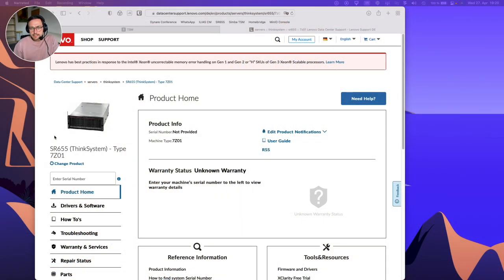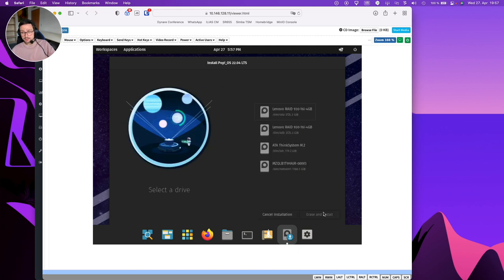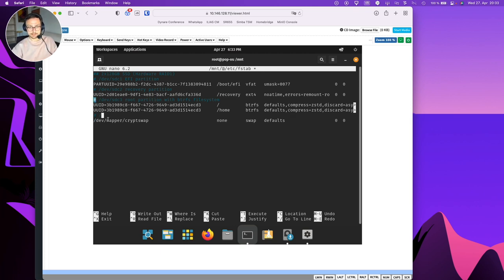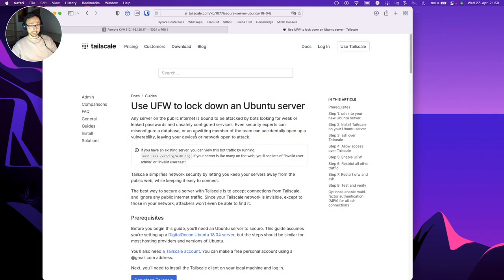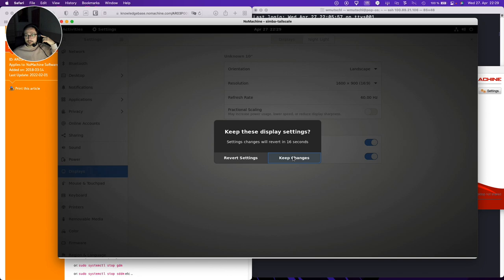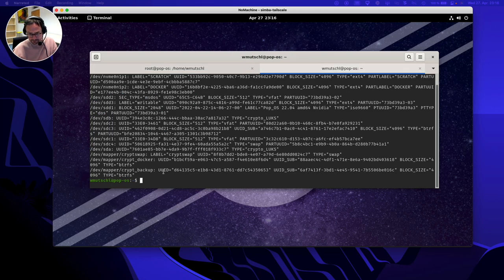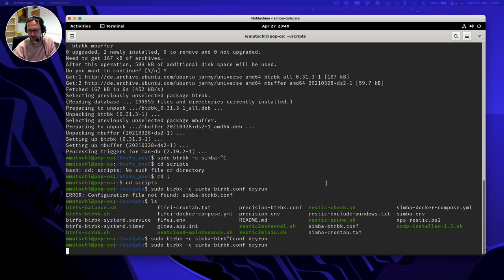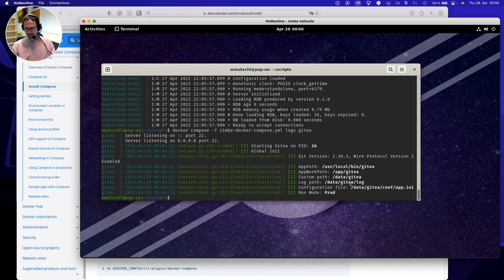Pop!_OS 22.04 on a server: btrfs, BTRBK, docker, NoMachine, Tailscale, UFW, IO_PAGE_FAULT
All commands and a written guide (coming soon)

In this video I will do a clean install of my Lenovo server with POP!_OS 22.04 focusing on the following features:
- adapt POP!_OS installation for best use with btrfs and how to run in headless mode
- set up and use BTRBK for automatic btrfs snapshots and backups
- lock down server with UFW firewall and Tailscale
    - ssh (only over Tailscale)
    - remote desktop via NoMachine (only over Tailscale)
- docker containers for hugo website, nextcloud (with redis), gitea

This is a long video as I am doing everything from scratch, but maybe there is a thing or two that you might find useful for your servers (see timestamps below).
If you have other best practices and approaches that you can share with me to improve my server installation, please leave comments or write me an email.

WARNING: I am just an enthusiastic linux user and have no professional training in running or securing servers! So any tips are very welcome!

Contents
0:00:00 - Start
0:03:07 - Access Lenovo SR655 Server via IPMI (or on-site)
0:03:22 - In-place update of POP!_OS from 21.10 to 22.04 does work (but we will still do a fresh install)
0:03:47 - Server boots into CLI
0:04:10 - Remote Desktop via NoMachine (secured via Tailscale)
0:04:34 - Specs of the server using neofetch
0:05:08 - Partition layout: Hardware RAID1, luks encryption, btrfs subvolumes for system, home, and docker user files
0:07:21 - fstab with additional mountpoints for optimal use with btrbk
0:09:21 - crypttab: backup and docker disk are encrypted with luks
0:09:53 - docker containers for my website, nextcloud, and gitea instance
0:10:03 - Reboot into POP!_OS 22.04. installer
0:11:10 - Double check partition layout because the names might change!
0:12:10 - Why am I relaxed to simply nuke and pave? Because I have btrfs snapshots and backups of those snapshots that can very easily be restored!
0:14:30 - Just out of curiosity: how does POP!_OS 22.04 clean install partition the disk
0:17:09 - Actual Install: Now we're going to re-use the partition layout, but use btrfs for the system filesystem
0:19:25 - Don't restart yet, but open a terminal for post installation steps
0:19:36 - Create btrfs subvolumes @ and @home (with some reasons why)
0:24:18 - Make changes to fstab (add btrfs subvolumes, use optimized mount options)
0:27:51 - Quicklook into crypttab
0:28:05 - Change kernel boot options: kernelstub and bootloader
0:28:22 - Re-Mount the @ subvolume
0:29:03 - Chroot into your system, i.e. into the @ subvolume
0:29:54 - Mount everything inside your system, i.e. check whether new fstab works
0:30:08 - Add rootflags to kernelstub configuration file
0:30:59 - Add rootflags to systemd bootloader
0:32:11 - update initramfs
0:32:50 - Finally reboot! Then some checks, connect to internet and update system.
0:35:56 - Enable fstrim.timer for SSD and NVME drives
0:36:23 - By default boot into CLI (terminal) and not into GUI (desktop) by disabling gdm
0:37:40 - Install OpenSSH Server
0:38:38 - Harden server by installing UFW and Tailscale
0:42:00 - Harden ssh config file by using only ssh keys and AllowUsers
0:43:06 - Install NoMachine
0:43:25 - Notice AMD  IO_PAGE_FAULT errors
0:45:00 - For headless use stop gdm again and make NoMachine create a X virtual framebuffer on demand
0:45:24 - Put NoMachine behind firewall using Tailscale (NoMachine by default opens a port in your firewall)
0:51:07 - Solve IO_PAGE_FAULT_ERRORS following
0:52:52 - Automatically mount luks encrypted disks with key files via crypttab
0:59:48 - Prepare fstab for optimal use with BTRBK
1:08:38 - Load server scripts from GitHub and create .env with passwords
1:11:23 - Create btrfs snapshots and backups with BTRBK
1:19:25 - Install docker and docker compose
1:23:42 - Start docker container for SWAG, Nextcloud (with mariadb and redis), Gitea
1:25:30 - Set overcommit_memory = 1 for redis container